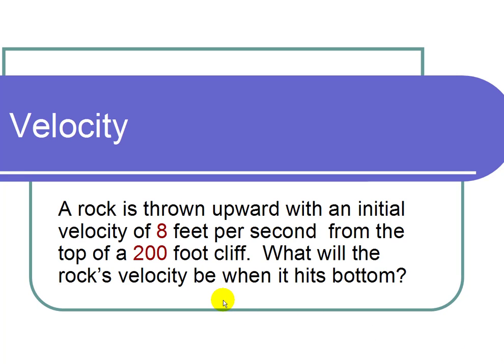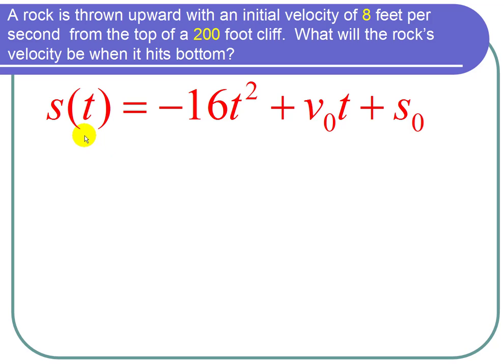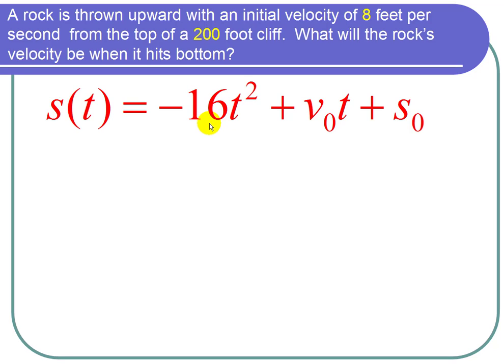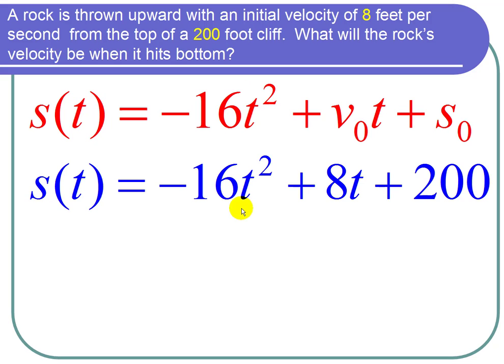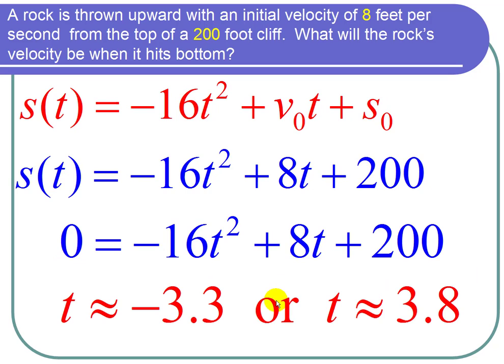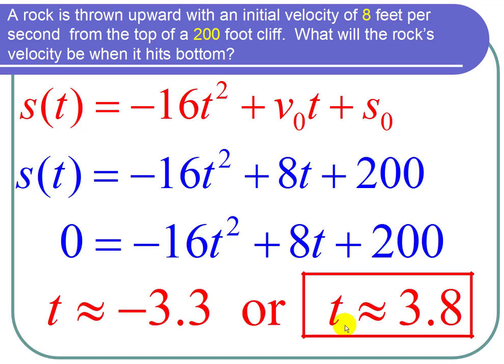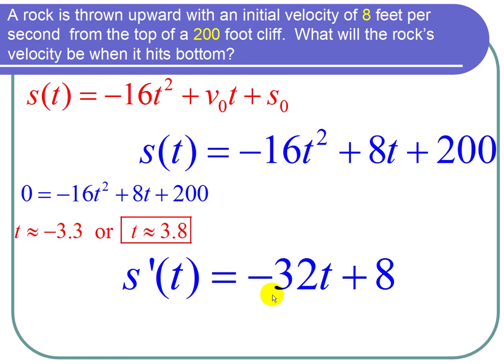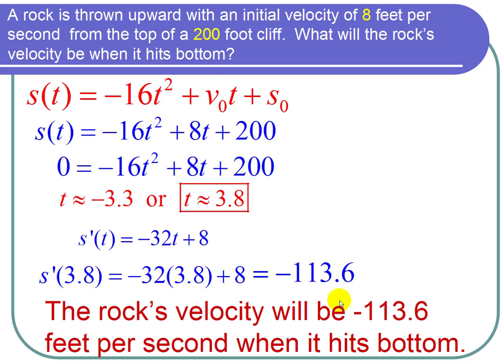Finding the Velocity